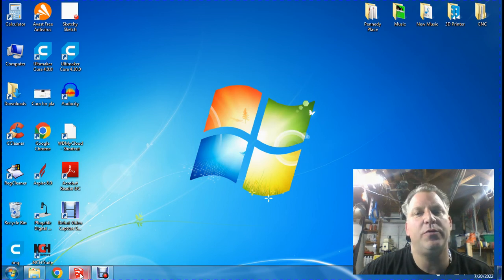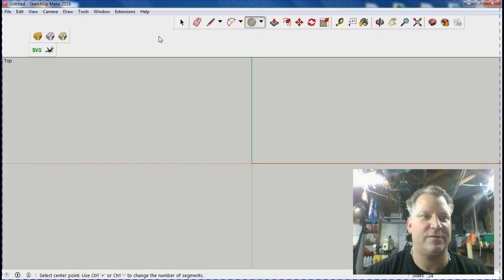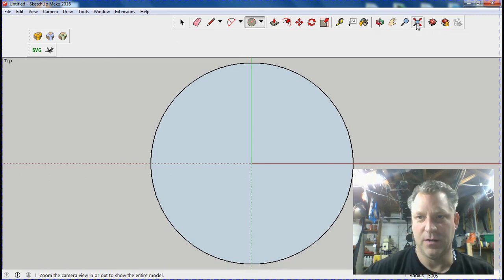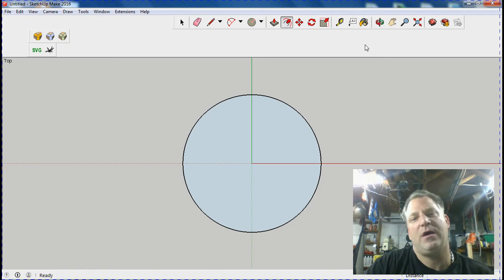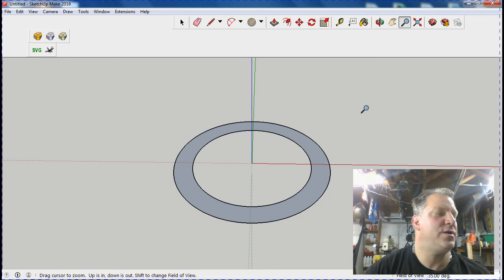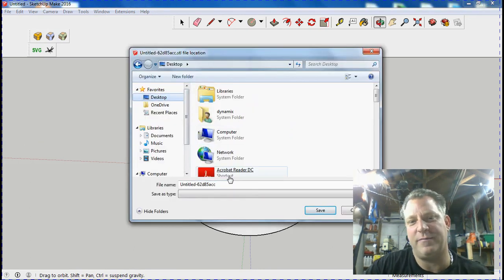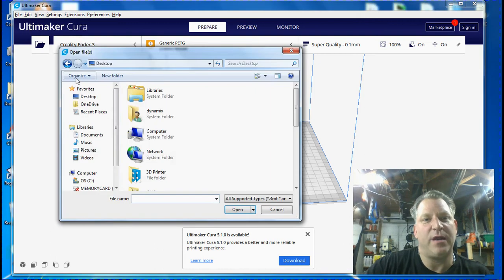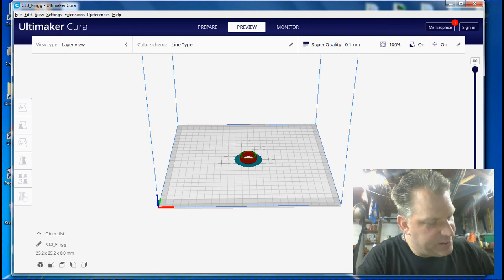Beginners Instruction for 3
You got a 3d printer...now what? Hopefully, this will help : )